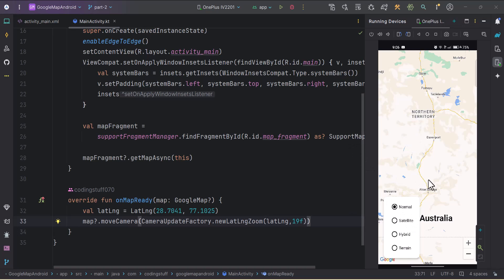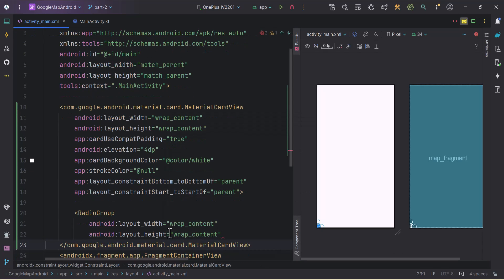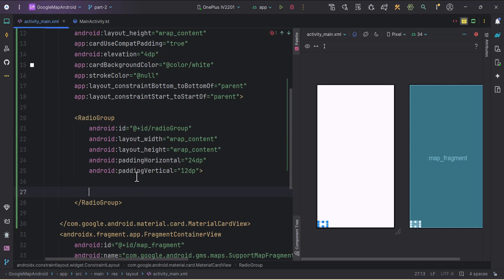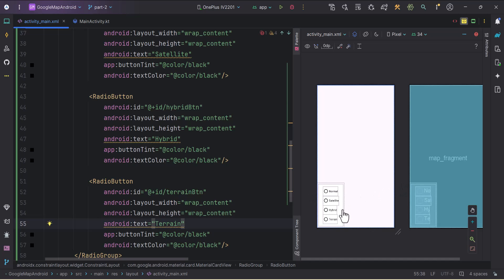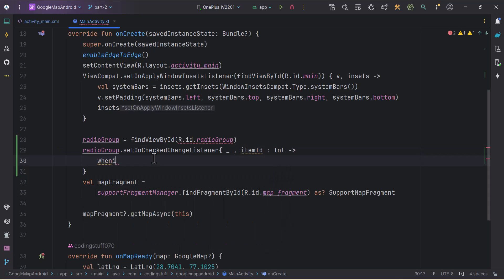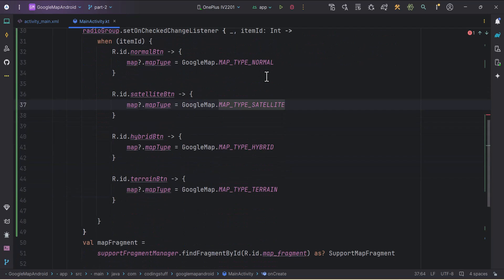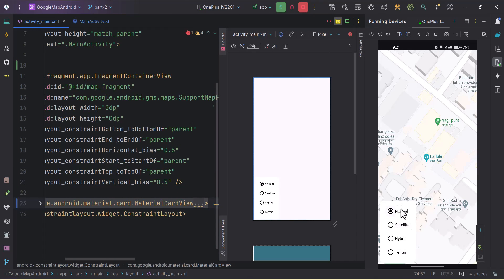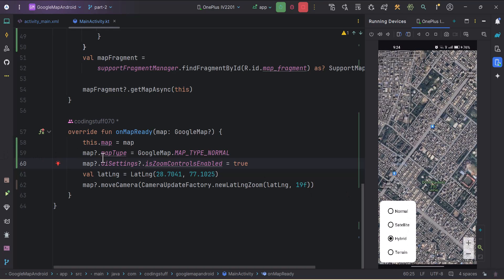How to Change Google Map Type in Android Studio 2024 : All About Google Maps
Hello everyone, welcome to the second video of ALL ABOUT GOOGLE MAPS series.
This video will teach you how to change Google Map Type in Android Studio.

Get ready to elevate your Android app development skills with this in-depth tutorial!